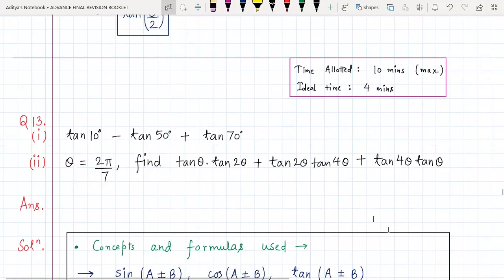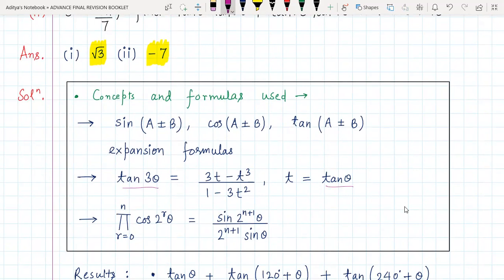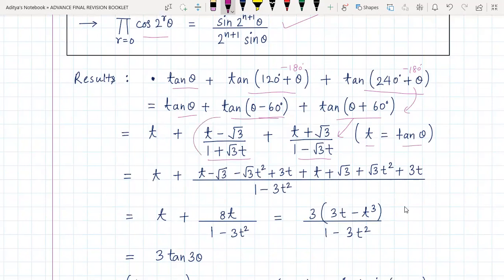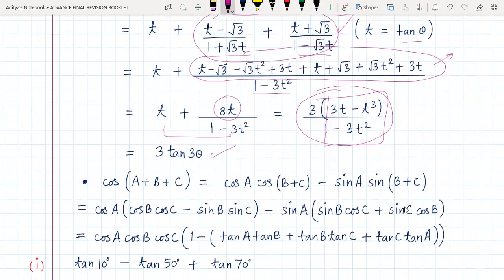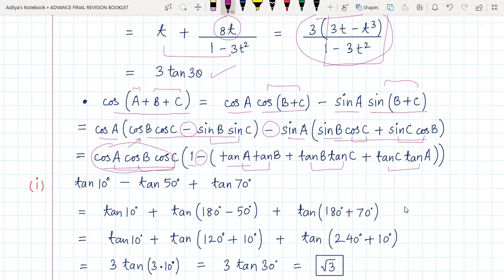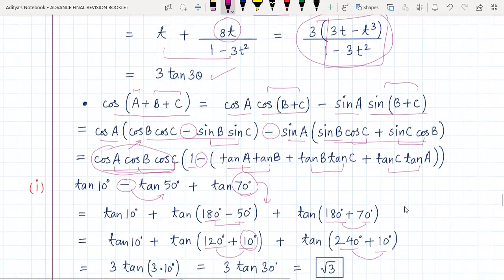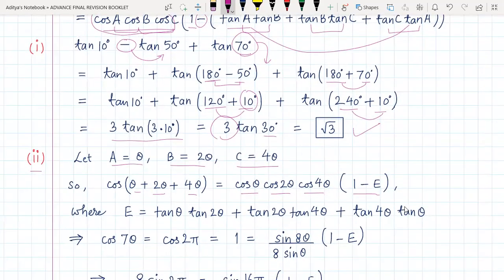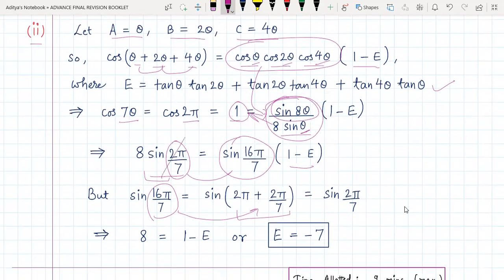Trigonometry IIT JEE in 1 Shot | JEE Mains Advanced Maths Super Revision | Q13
1. trigonometry iit jee
2. trigonometry class 11 iit jee
3. trigonometry jee
4. jee main mathematics trigonometry
5. iit trigonometry
6. iit trigonometry questions
7. trigonometry iit jee questions
8. trigonometry jee questions
9. jee trigonometry questions
10. trigonometry class 11 jee questions
11. trigonometry previous year questions jee
12. trigonometry iit jee
13. trigonometry iit jee questions with solutions
14. trigonometry iit jee revision
15. trigonometry iit jee previous year question

tan10-tan50+tan70= ?
x= 2pi/7 then tanxtan2x+tan2xtan4x+tan4xtanx= ?